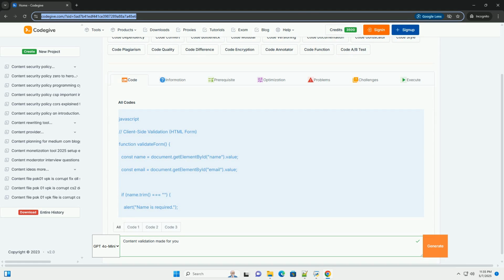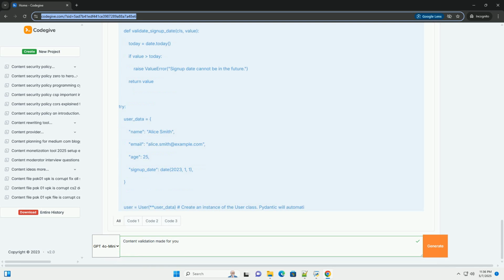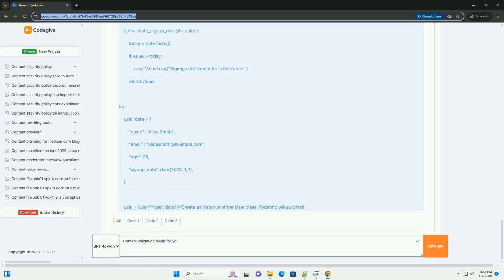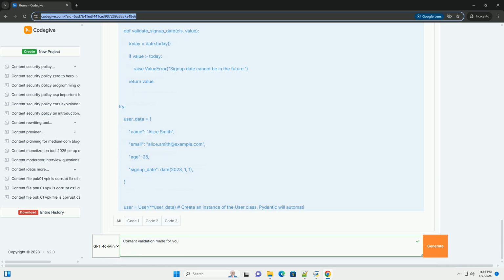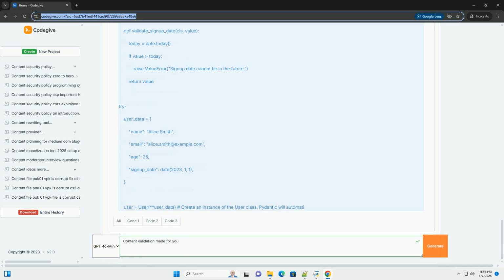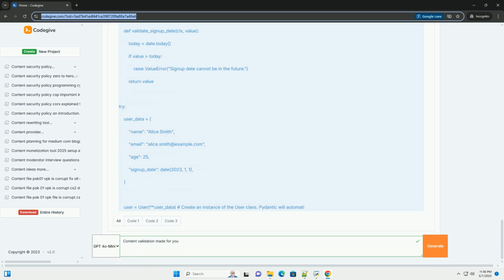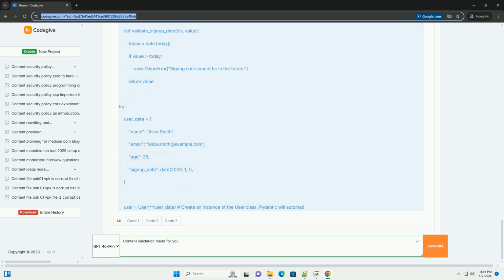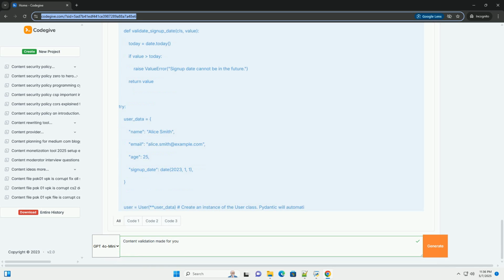Content validation made for you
content validation: a comprehensive tutorial with code examples

content validation is a crucial aspect of building robust and reliable applications. it ensures that the data received from users, external sources, or internal processes conforms to pre-defined rules and expectations. this prevents errors, inconsistencies, security vulnerabilities, and improves data quality. this tutorial provides a comprehensive guide to content validation, covering various techniques, tools, and best practices with illustrative code examples.

**why is content validation important?**

* **data integrity:** ensures that data stored in your system is accurate and reliable. prevents corrupted or invalid data from polluting your database.
* **security:** guards against malicious input that could exploit vulnerabilities like sql injection, cross-site scripting (xss), or buffer overflows.
* **application stability:** prevents errors and crashes caused by unexpected or improperly formatted data.
* **user experience:** provides clear and informative feedback to users when they enter invalid data, improving the usability of your application.
* **data transformation and processing:**  valid data is much easier and safer to process, transform, and integrate with other systems.
* **regulatory compliance:** helps adhere to data privacy and security regulations (e.g., gdpr, hipaa) by ensuring data is handled responsibly.

**types of content validation:**

content validation can be categorized into different levels and types:

* **client-side validation:** occurs in the user's browser before data is submitted to the server.
    * **pros:** faster feedback to the user, reduces server load.
    * **cons:** can be bypassed by disabling javascript or using browser developer tools. should *never* be the sole validation method.
* **server-side validation:** occurs on the server after the data is received.
    * **pros:** more secure and reliable, as it cannot be bypassed easily.
    * **cons:** slower  ...

content validation
 data accuracy
 quality assurance
 user feedback
 testing methodologies
 validation techniques
 data integrity
 content quality
 verification processes
 user experience
 compliance standards
 automated validation
 manual review
 content reliability
 data consistency